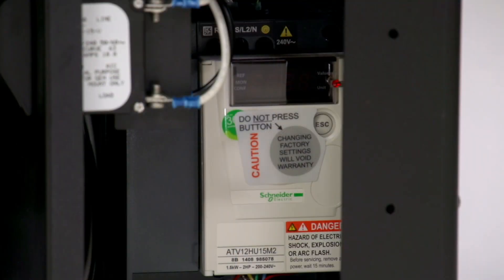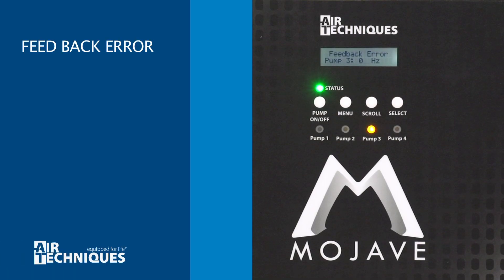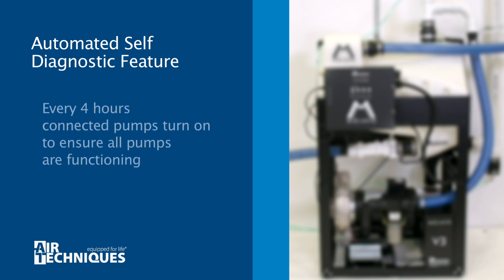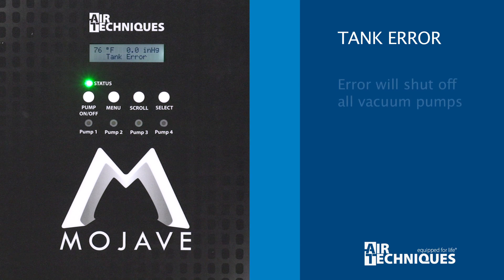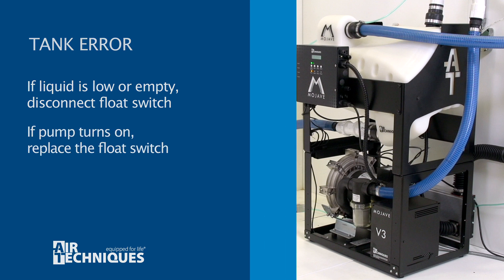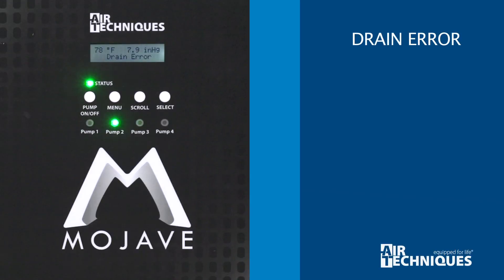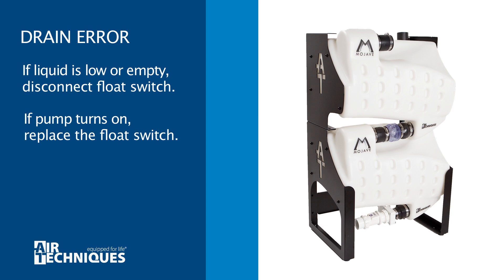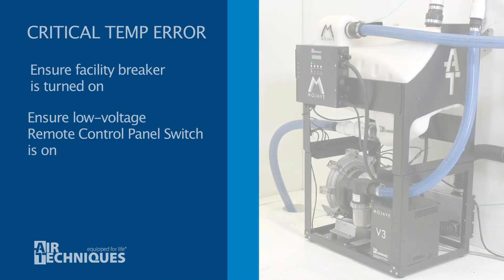Mojave Dry Vacuum System Troubleshooting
Air Techniques is a leading innovator and manufacturer of dental equipment. Mojave dry vacuum system delivers the highest suction power of any dry system available today.Small footprint. Big performance. Virtually no maintenance. Lower operating costs. We call this The Mojave Difference.

This video will go over the different trouble shooting for Mojave.